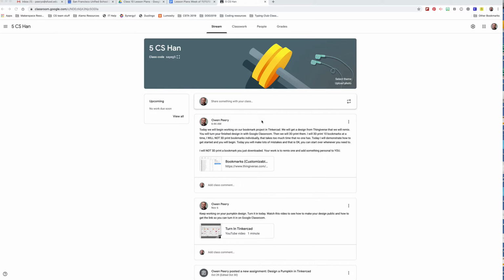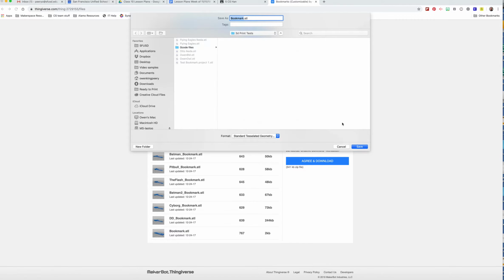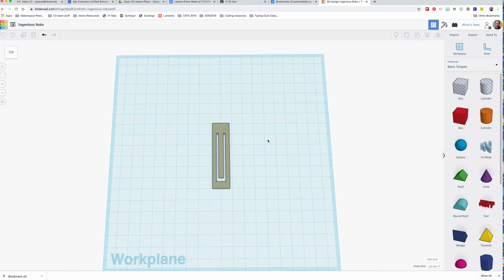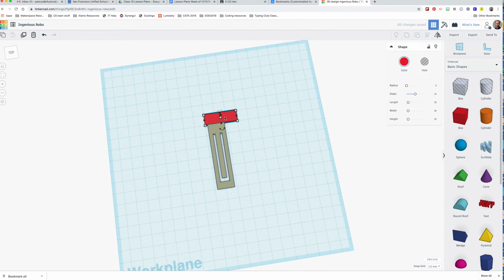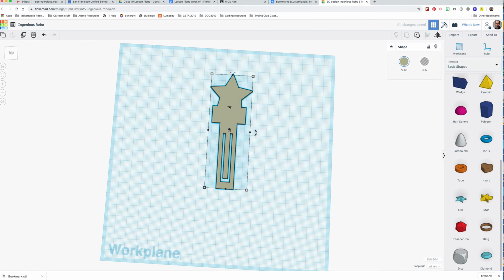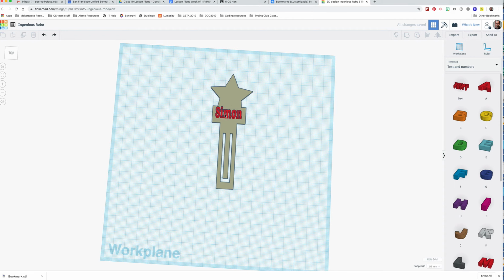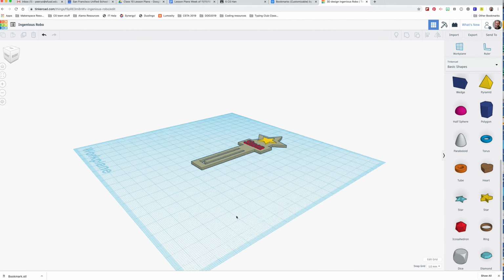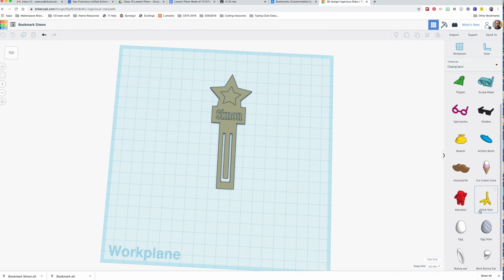How to make a bookmark in Tinkercad